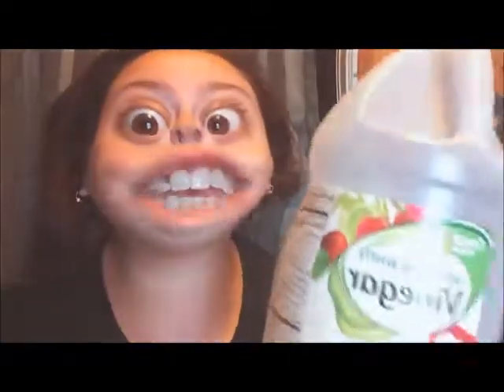Minute With Megz - 5 Ways To Save Money (Laundry Room Edition)